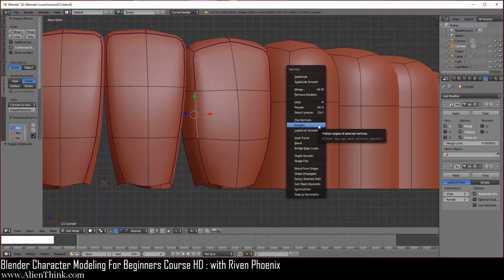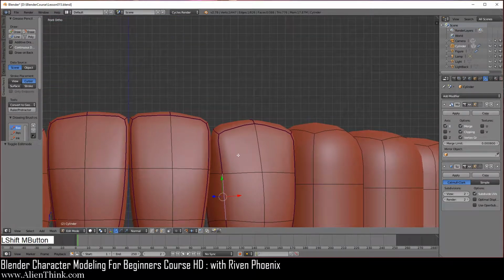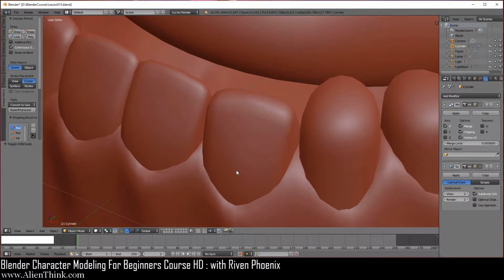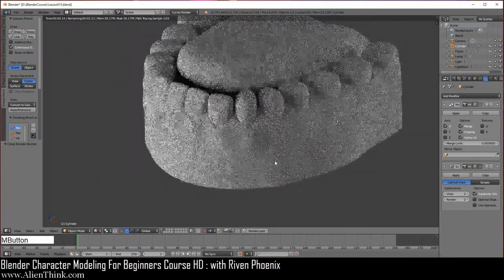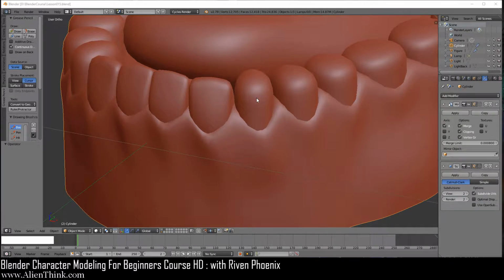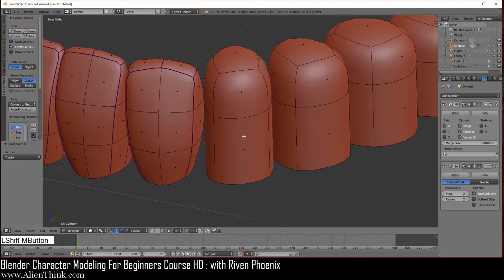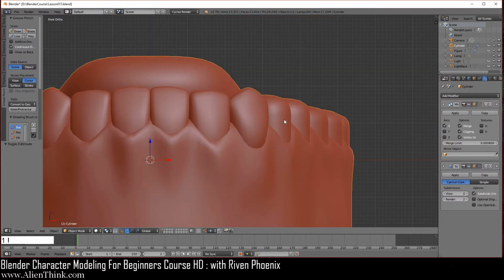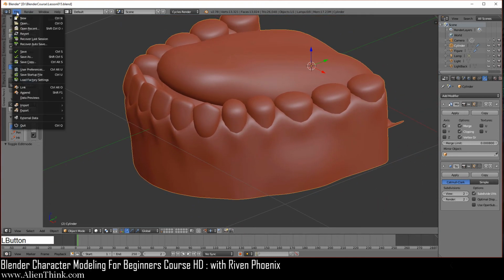Blender Character Modeling Tutorial 47/59 | Riven Phoenix